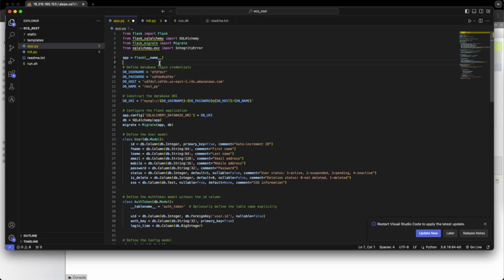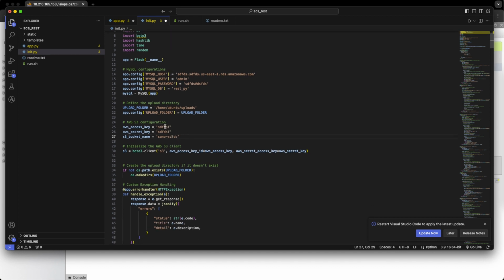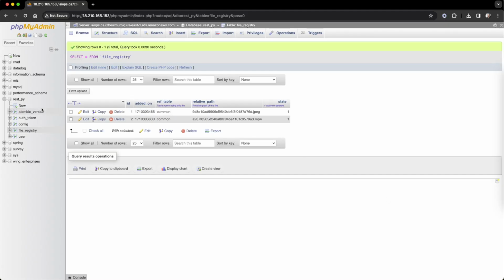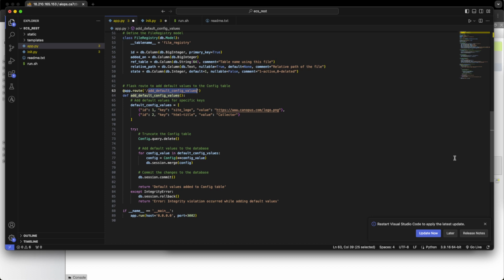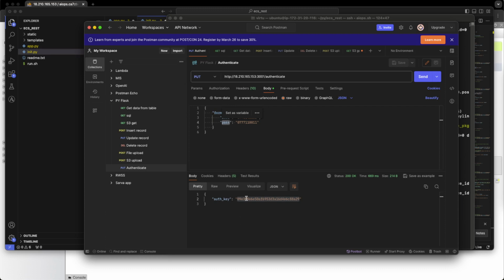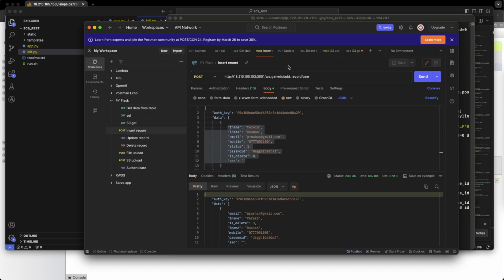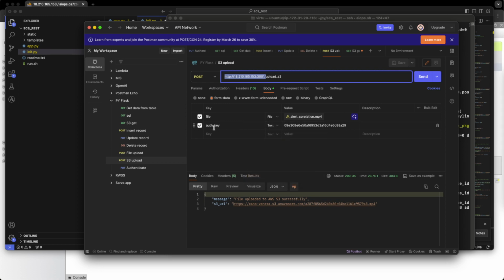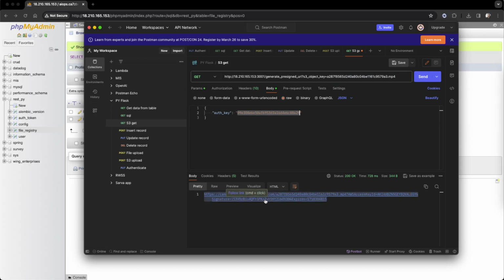REST API using python | S3 File upload using python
This is the tutorial to use python as REST aPI for mobile applications.